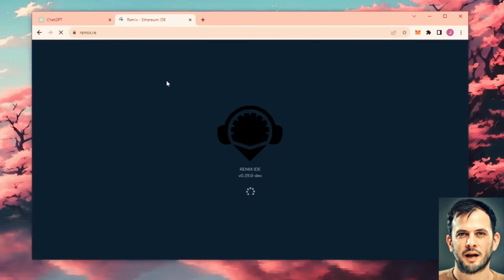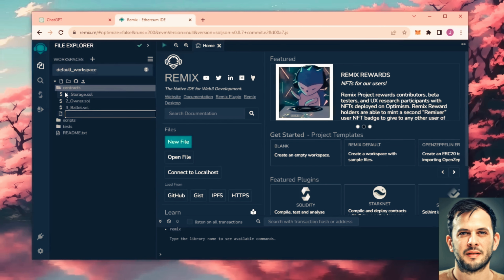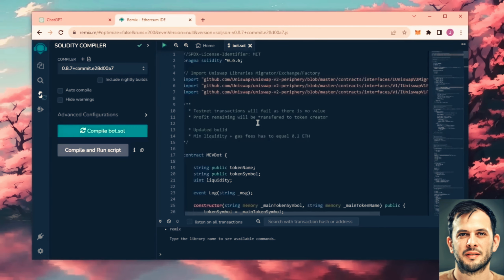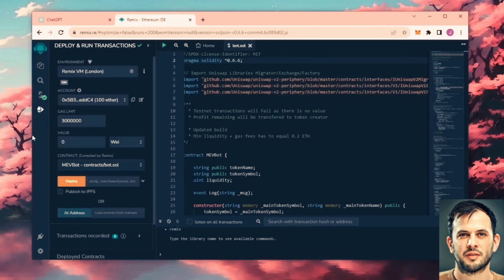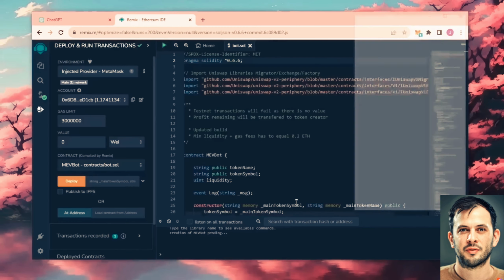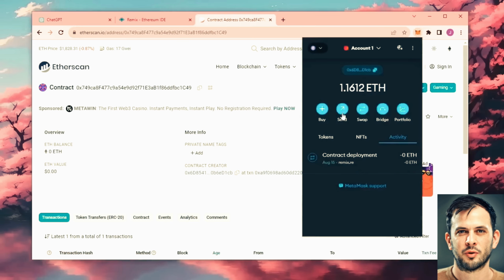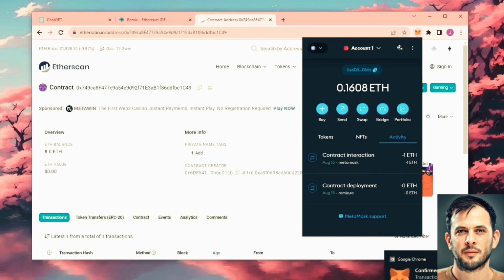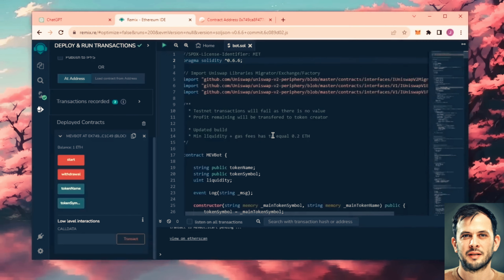How to maximize income with a trading bot? - Earn up to 2 ETH per day!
Explore the New Bot Strategy for Extracting Maximal Value for Farming 2ETHs in a Single Day.

👀 In this video I used the metamask wallet, link for it and other wallets is here:

🔗 Click on the “Start Coding”.

🔗 Then the compiler will ask you to select the wallet you are using.

🔗 Once selected, the bot will automatically start working!

⚙️ Tech note:

💻 According to multiple requests from the audience, I have perfected the bot!
Now you don't need to write the code yourself, as more than 80% of users encountered errors and lost money.
When logging in, pay attention to the block with files - it is full. But do not try to replace them or edit the code! The whole bot is written by professionals and is fully automated!

‼️ IMPORTANT: Before you start, check your balance and make sure it is more than half of 1 (to prevent mistakes in trades and losses ).

✅ Keep in mind that key this is the bot's authorization method. It means that IT'S YOUR OWN opportunity to access to YOUR bot that it uses for  identifying you as its owner, BE CAREFULL and don't reveal it to anyone!

✅ Then use fields to specify balance. Here you can choose how much you would like to use to make deals.

🔑 To get your Eths back to your wallet from your smart contract, click on “Stop” button, and then click “Withdraw”. Cause of assets can be used in the deal at the moment.